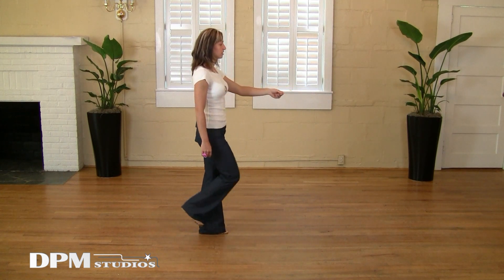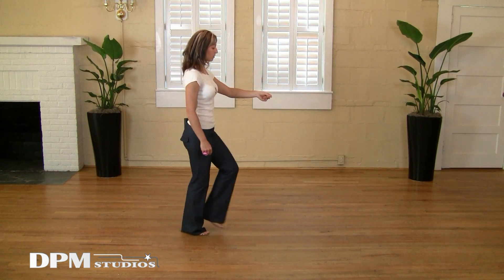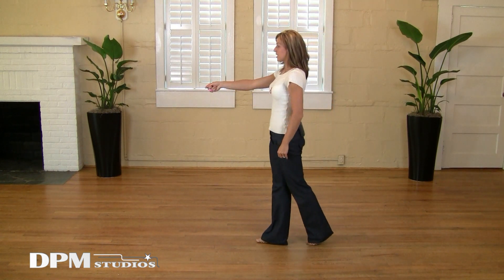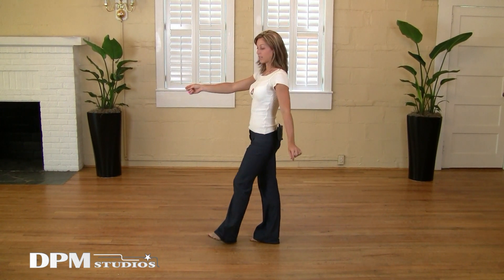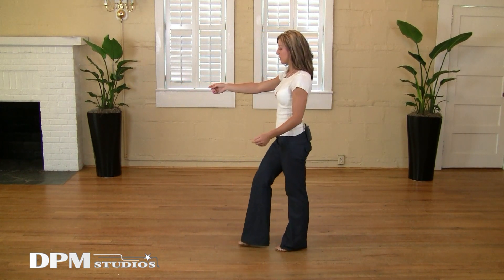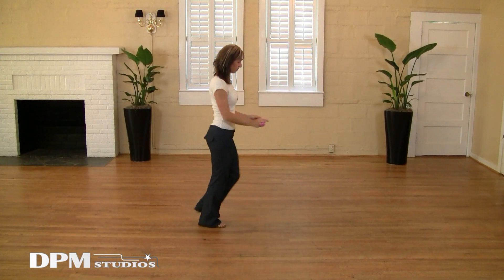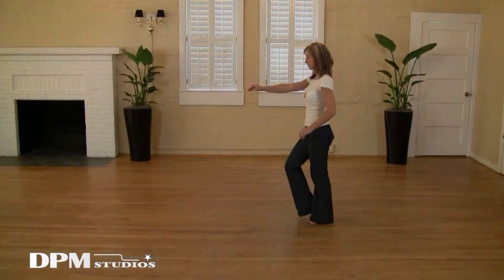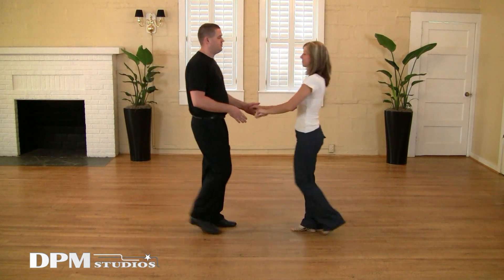How to dance West Coast Swing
DPM Studios weekly dance series-- instructional